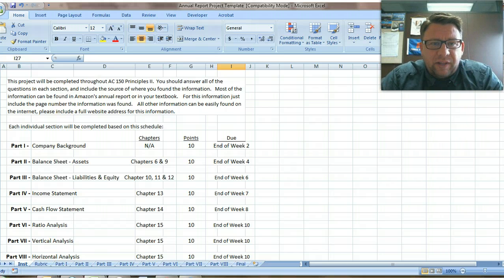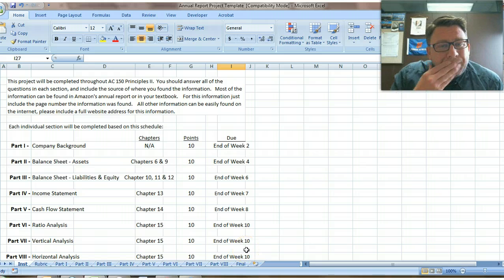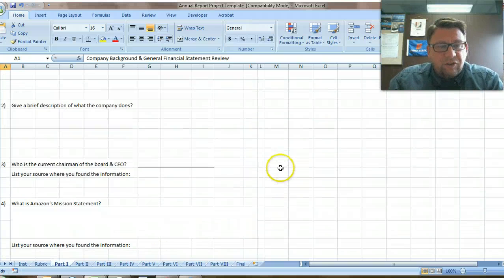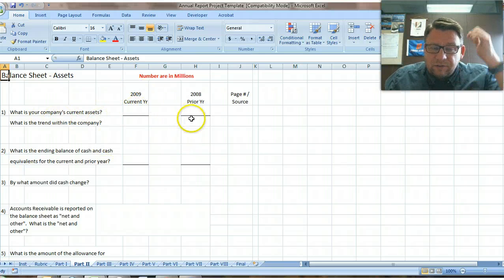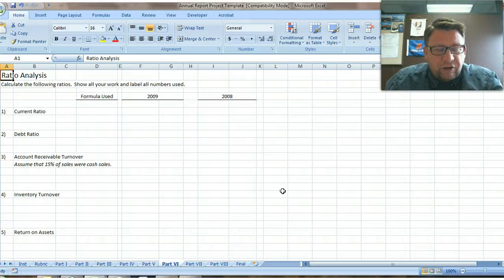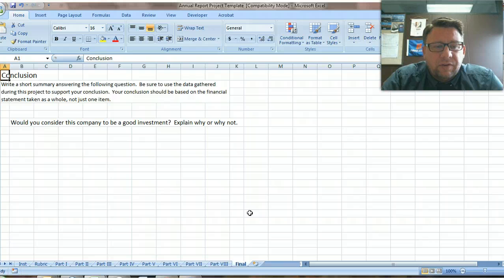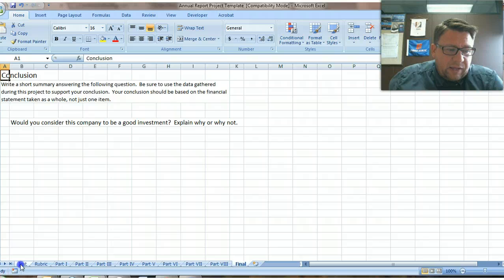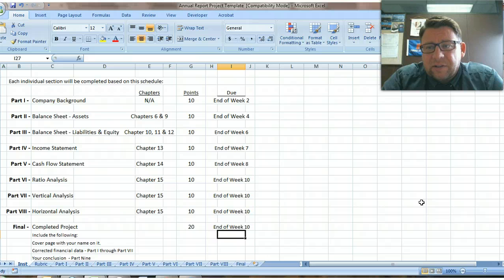AC 150 Unit 1 Financial Statement Project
Financial Statement Project